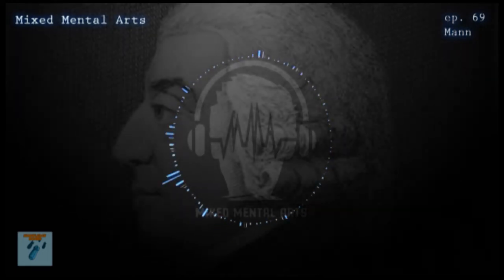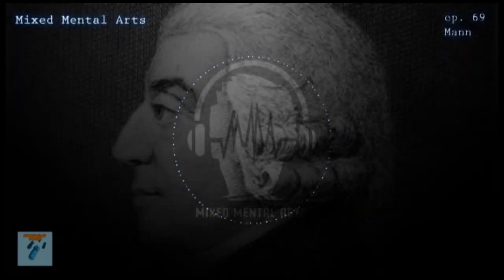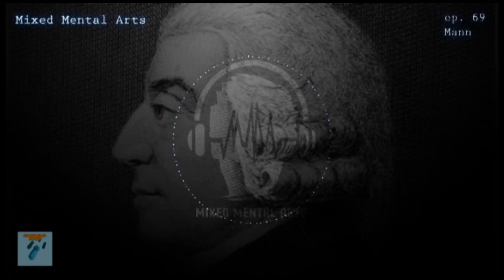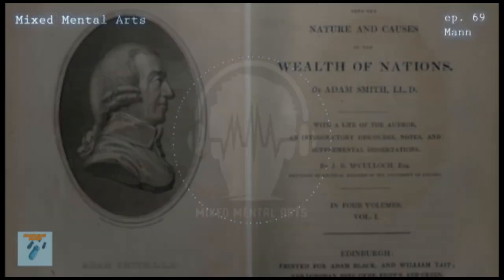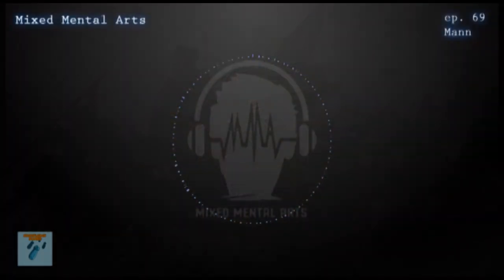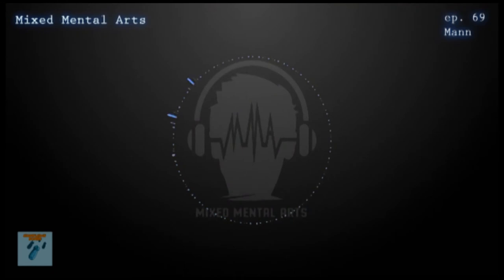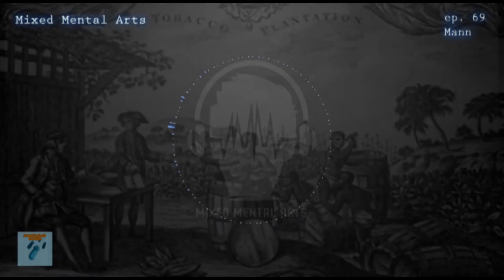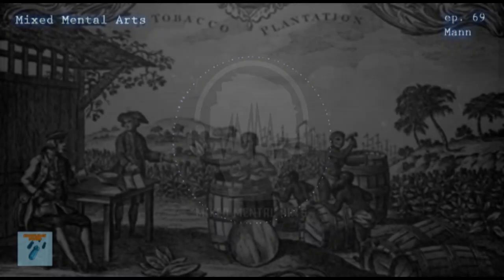Mixed Mental Arts: Knowledge Bomb: Charles C. Mann, Malaria & Slavery (ep.69)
Hey! Doing some shopping? All the cool kids doing it!

We also work with Audible, so if you want to give an audio book a try, go

MMA is all over social media! Don't believe it? Check it out!

Toldja!

Aaaand, be sure to Rate and Comment on iTunes. Mixed Mental Arts